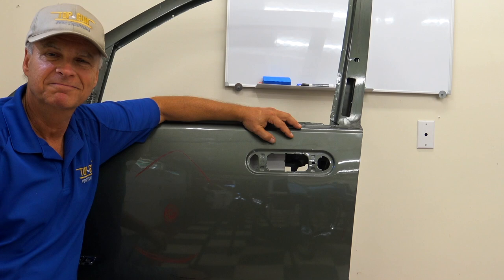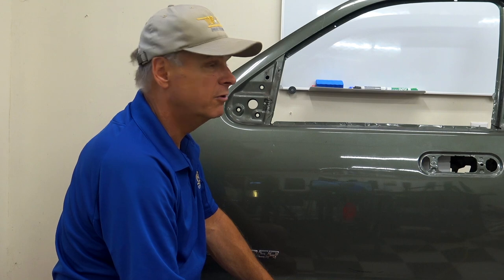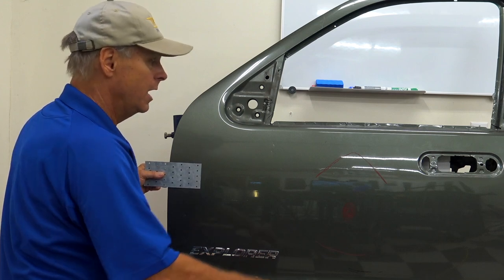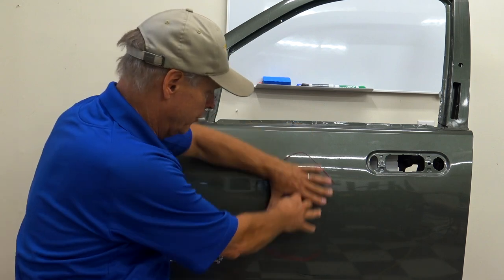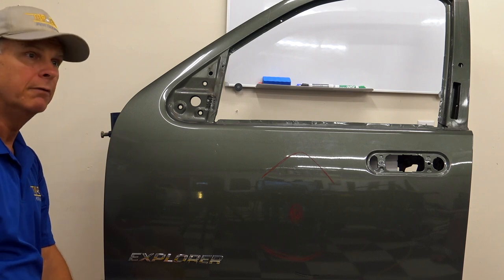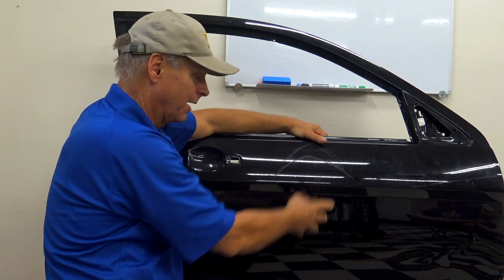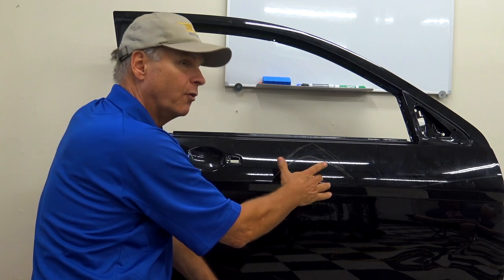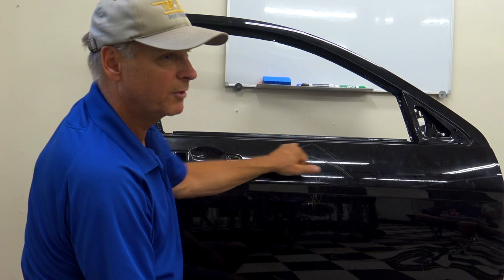Large Dent PDR Repair Theory #2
This is the second theory only video on the Fairmount Method of automotive panel repair. This method was very widely used before the invention of plastic fillers and is essential to know for both Paintless Dent Repair and Auto Body techs to get fast, quality and consistent repairs.